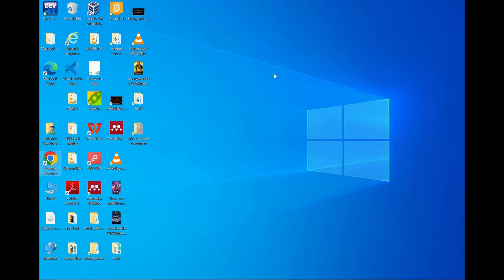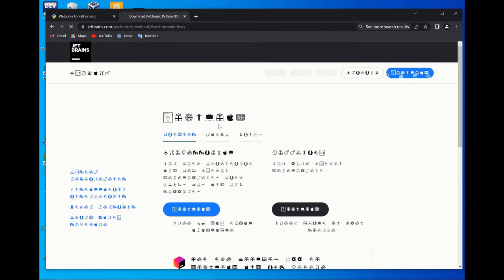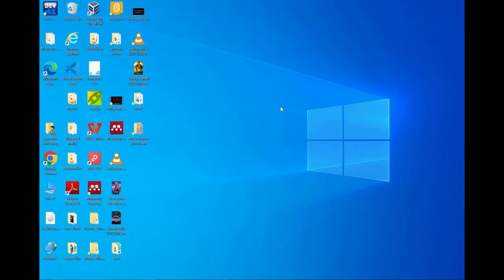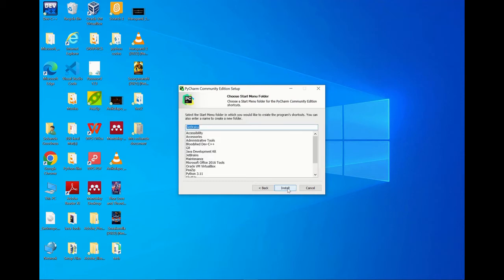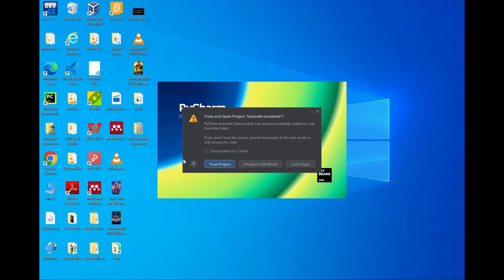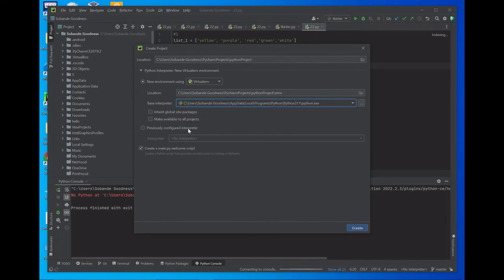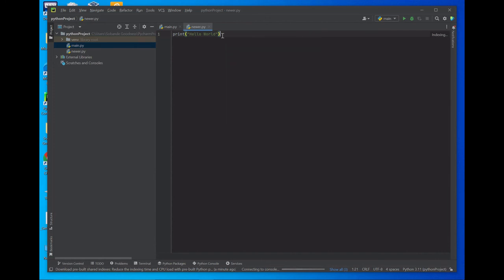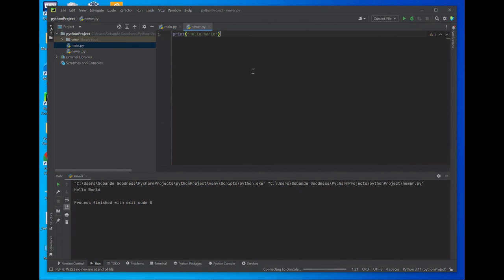How To Install Python and PyCharm on Windows PC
ABOUT PYTHON
Python is a popular programming language which has simple English-like syntax structure. And PyCharm is an Integrated Development Environment (IDE) which you can use to write codes in Python.

This tutorial is on how you can install the python programming language and PyCharm IDE on your Windows PC.

STEPS TO GET PYTHON WORKING ON WINDOWS 8/10/11
1. Download Python (32-bit or 64-bit depending on your PC, check PC Properties for this)
2.Click to run the downloaded Python Installer
3. Accept all prompts and Finish installation
4. Download PyCharm
5. Click to run the downloaded PyCharm Installer
6. Check the boxes to add to path, desktop shortcut, .py extension, and so on
7. After installation is successful, restart the PC
8. Launch PyCharm
9. Open Project
10. Choose Environment (virtualenv)
11. Choose Interpreter, choose the path to the Python version you just installed
12. Create a new Python file
13. Print hello world